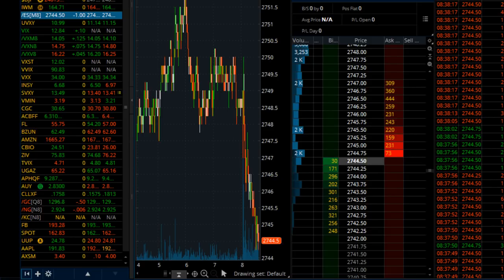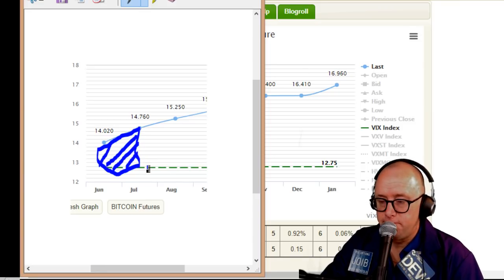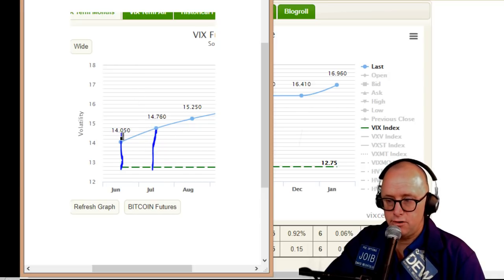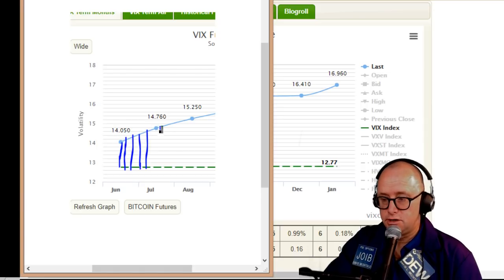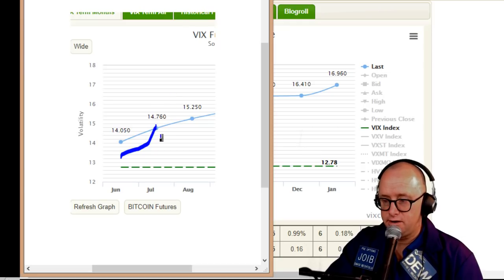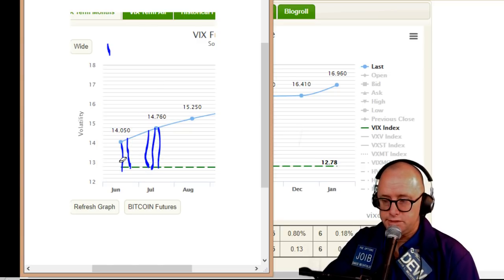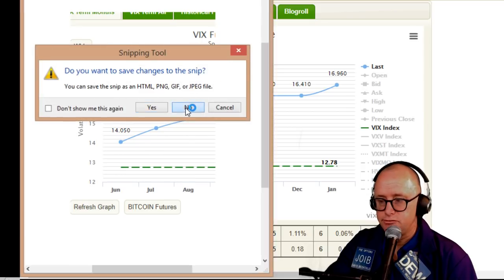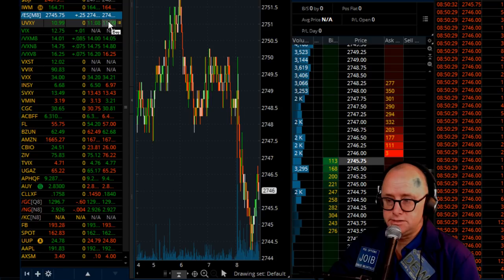David Lincoln : Is Contango the Proper Metric for Vol Shorts?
A brief look at the vix and term structure before the open